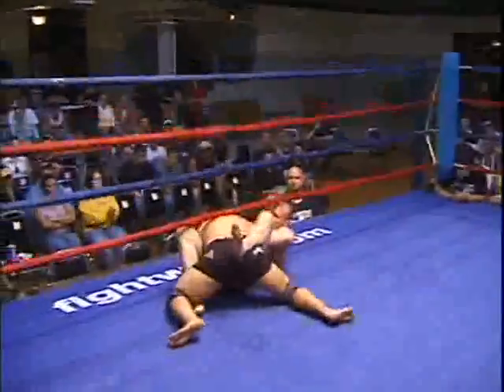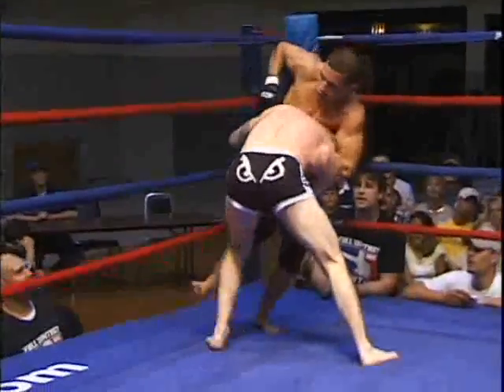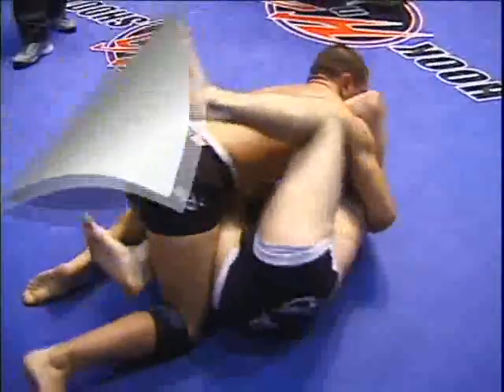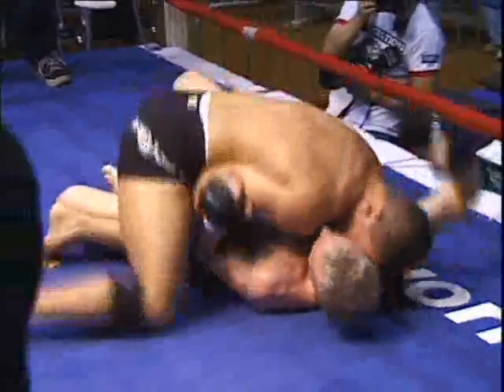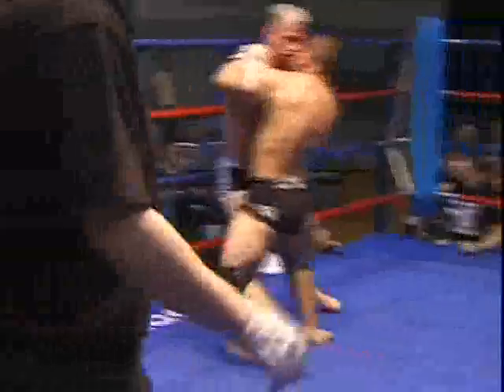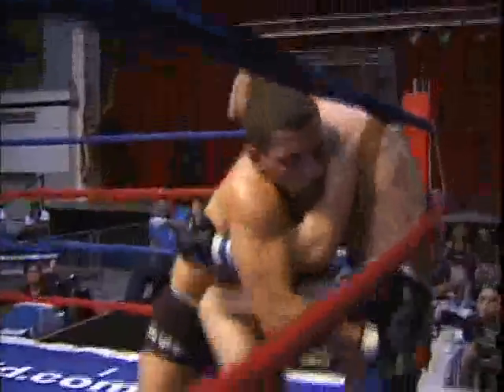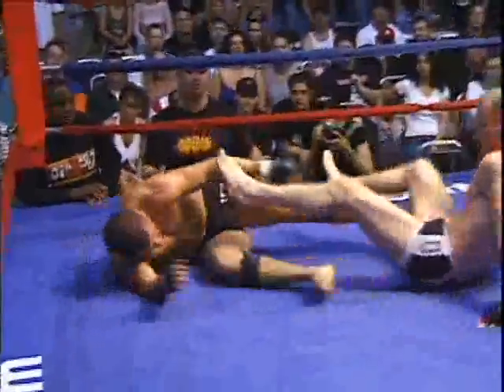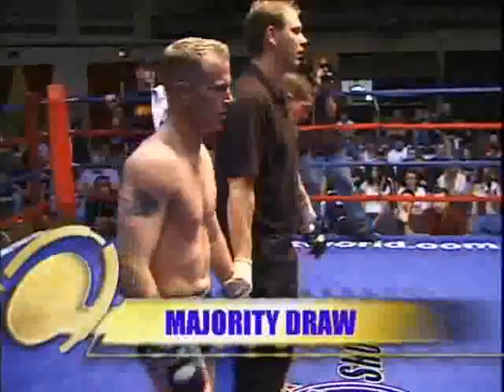HNS MMA CLASSICS #10